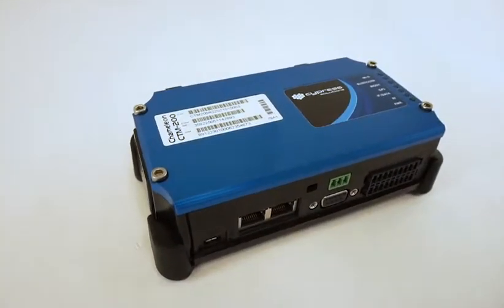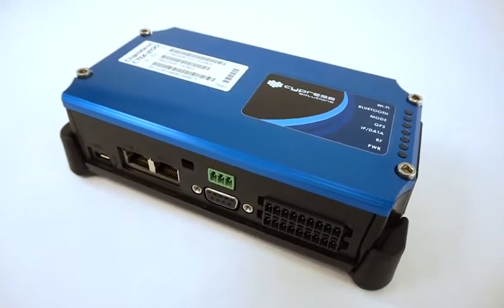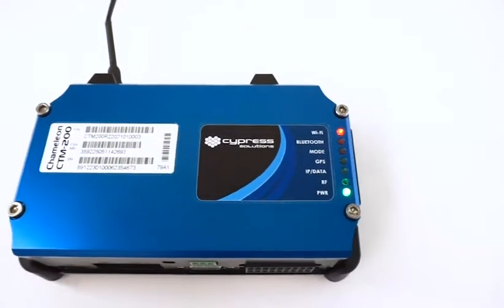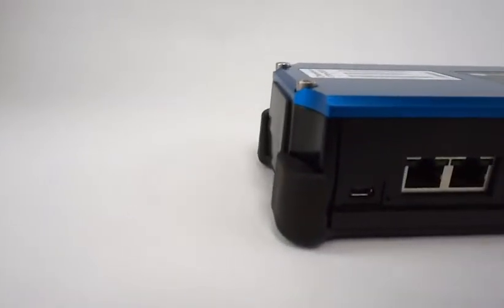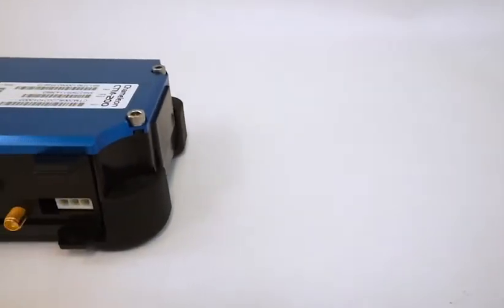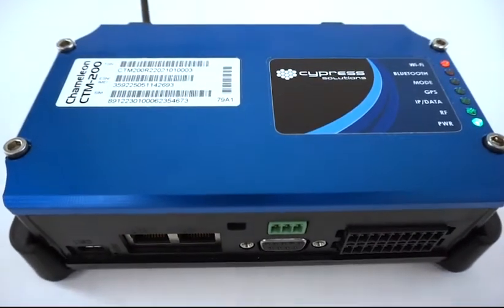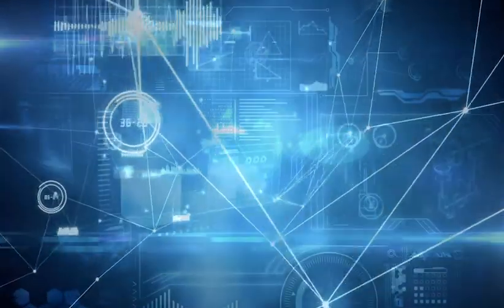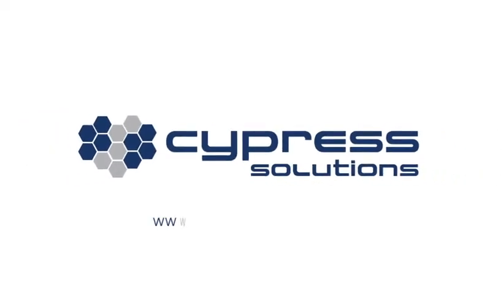CTM-200 Product Overview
We take a closer look at the CTM-200, our most successful product to date, as it comes to the end of its production life. With over 43,000 devices sold across North America, the CTM-200 was a breakthrough device in terms of its advanced reporting capabilities and rugged design.

We now look ahead to the future of the CTM devices with all the same features of the CTM-200 and more being offered by the CTM-ONE.